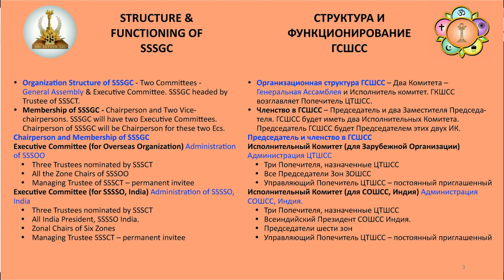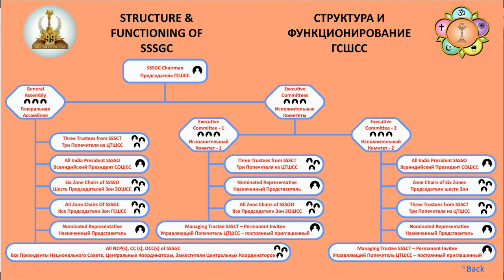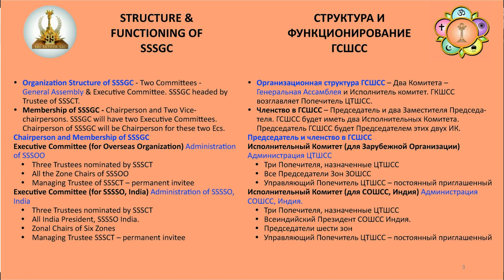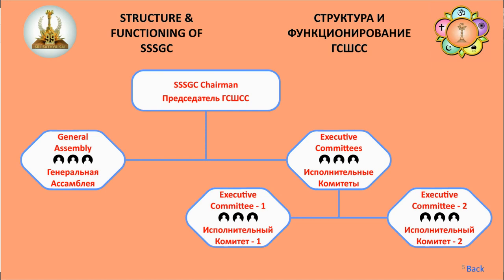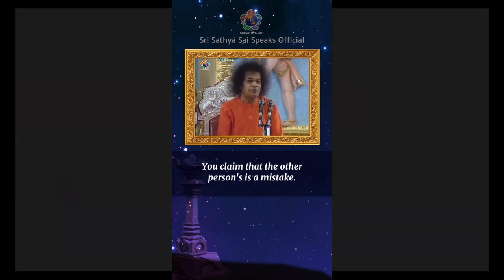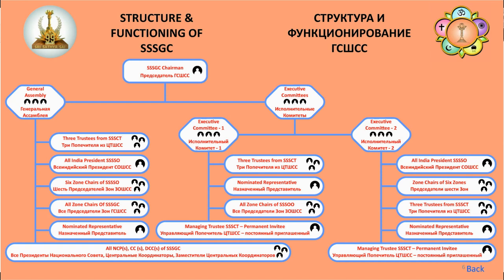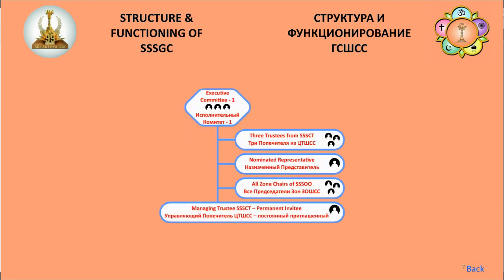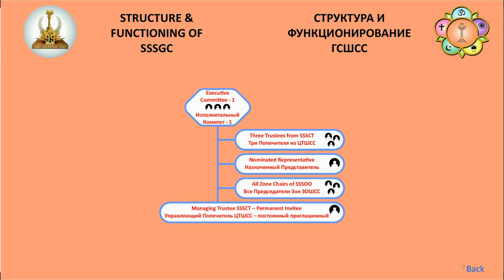Всё о Глобальном Совете Шри Сатья Саи. Модуль 2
Глобальный Совет Шри Сатья Саи Россия

Больше информации на официальном канале Глобального Совета Шри Сатья Саи Россия